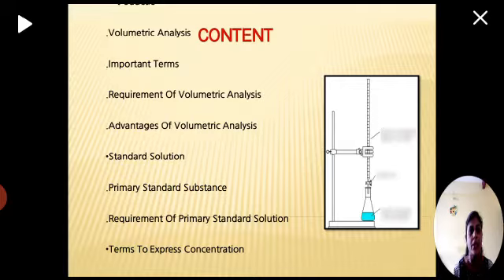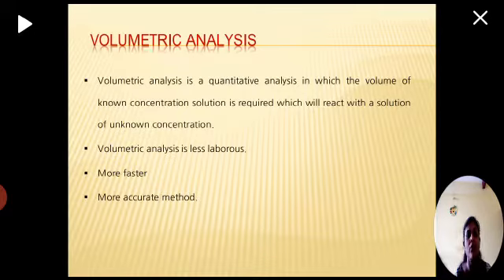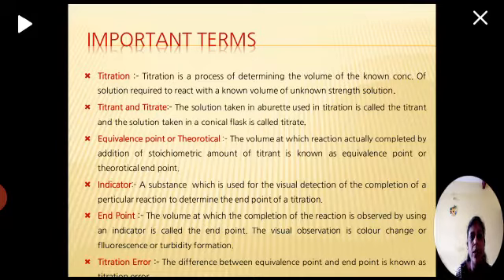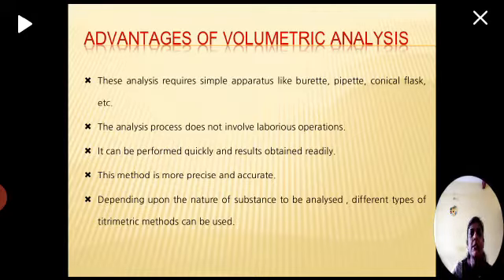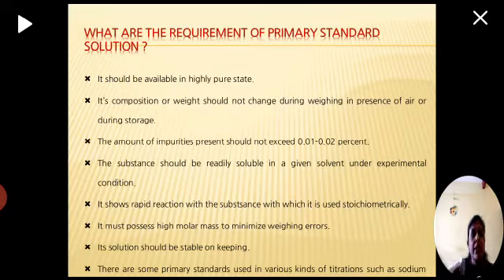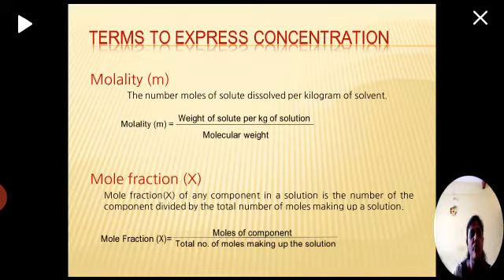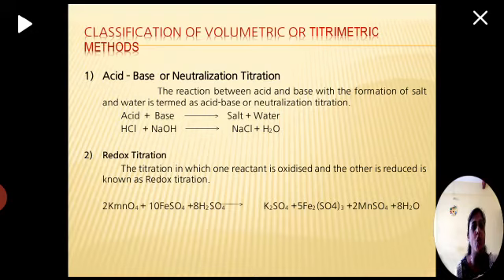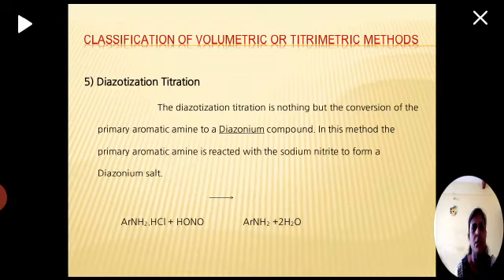Video lecture on volumetric analysis from R.S. Talegaonkar